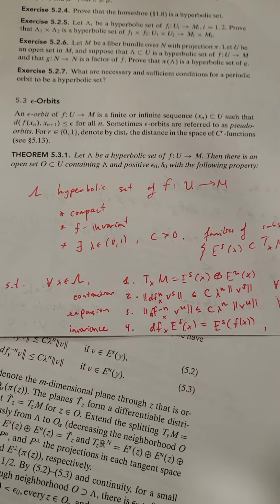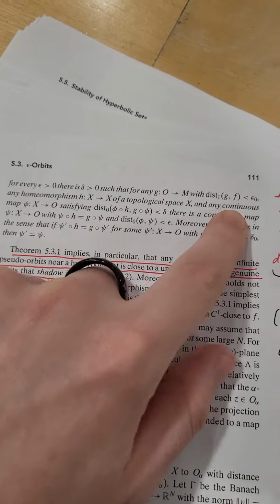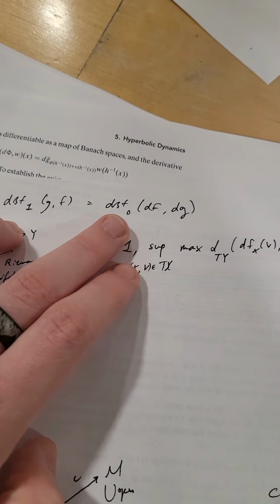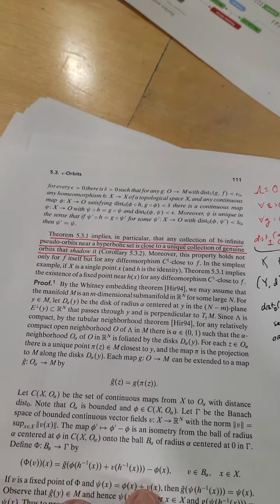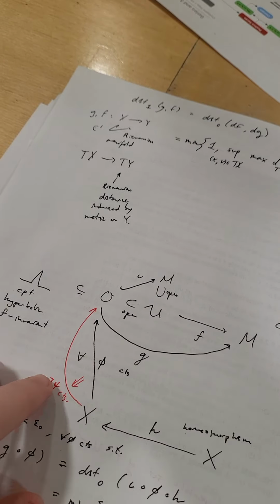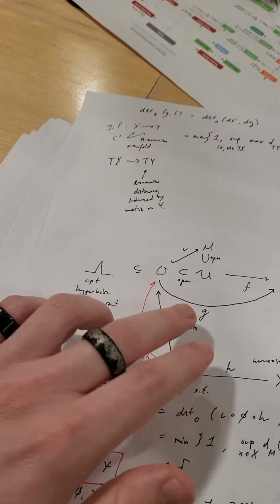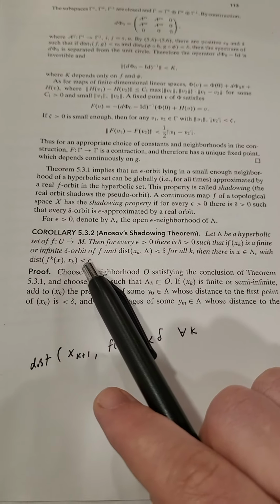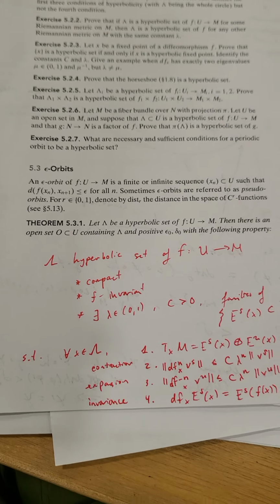Anasov Shadowing Theorem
Brin & Stuck Introduction to Dynamical Systems Chapter 5